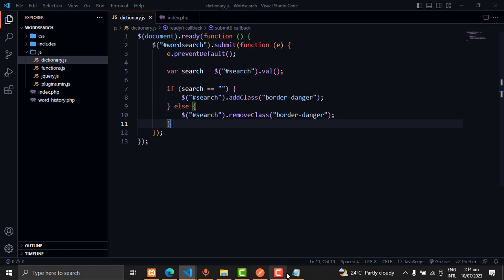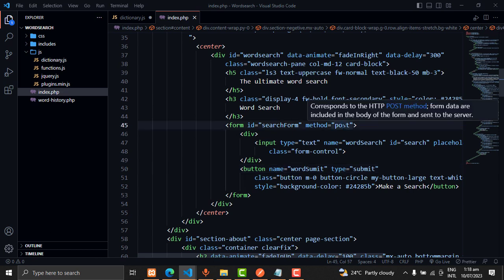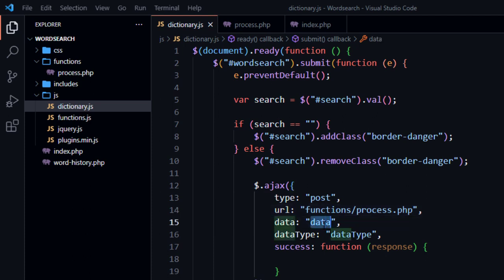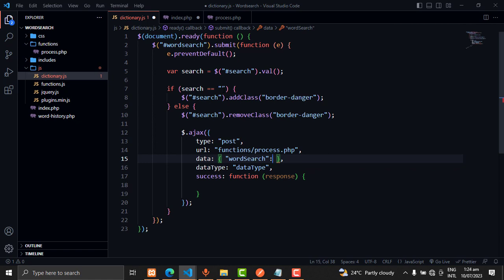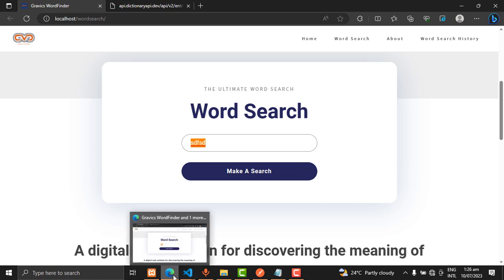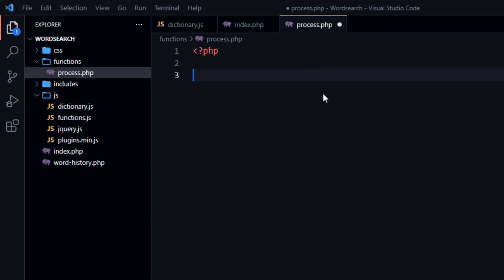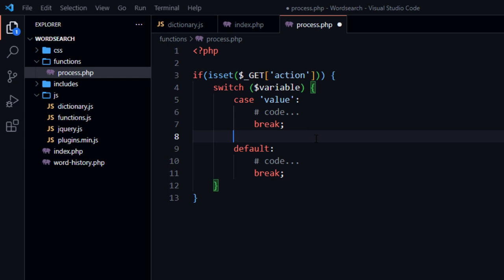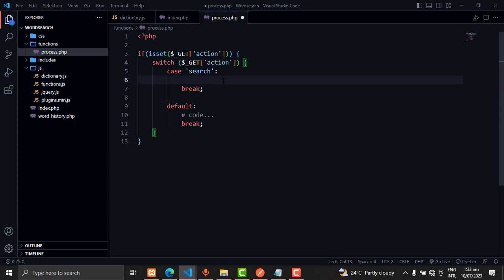PART 2 (Section 2) Dictionary Web App - Handling Form Requests Using jQuery AJAX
In this video tutorial, i'll be continuing from where i stopped in Part 2 of this series where i'll be teaching you how to handle a user's search requests from the form using jQuery AJAX and sending it for processing in a PHP file.

_____________ Link to The Front End Template To Follow Along: _____________
Download the frontend code from my Github Repository to follow along with this course

Please don't forget to leave all questions in the comment box and i'll reply them ASAP.